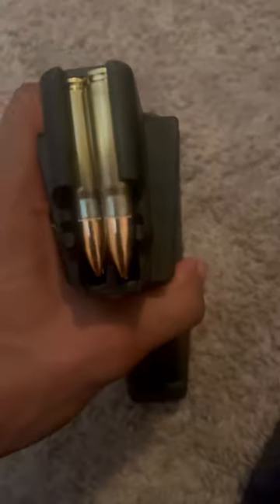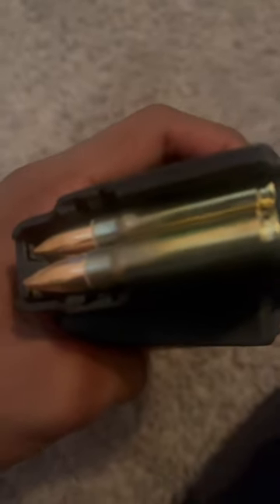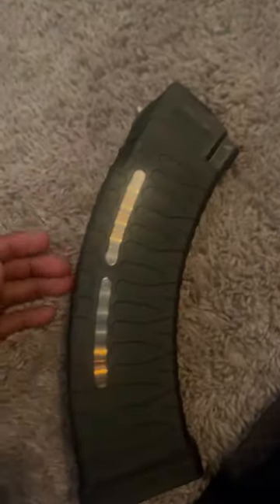How to load Draco 60 round schmeisser mag